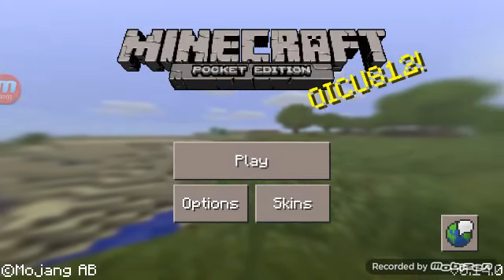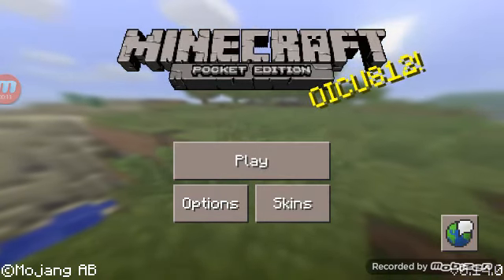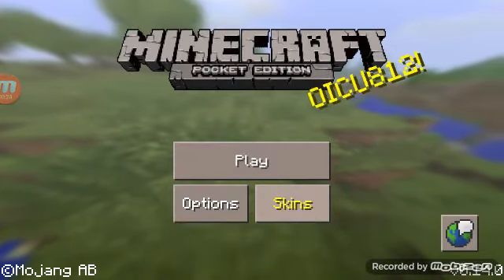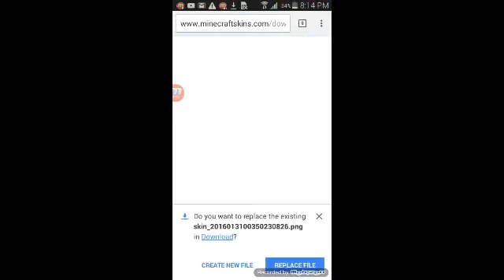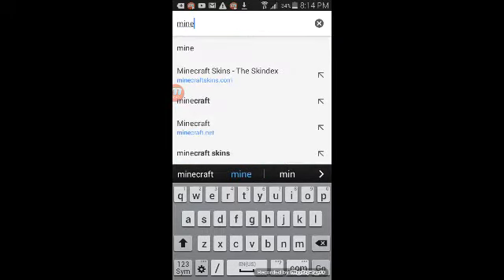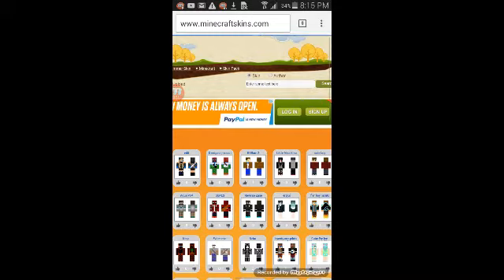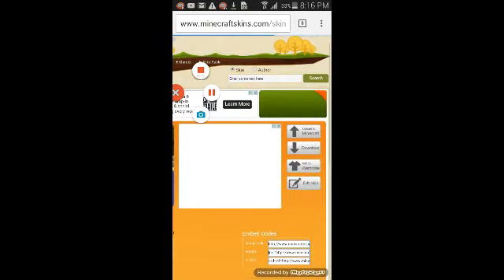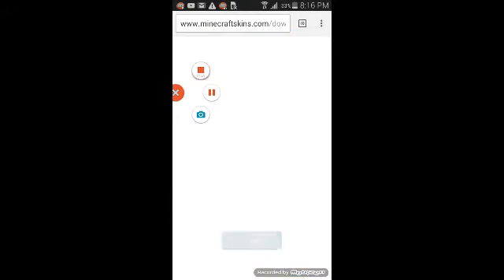How to download minecraft skins IOS:android:Samsung!!!!:)